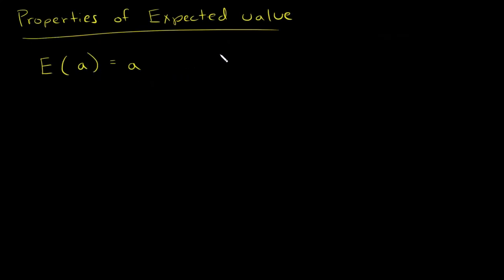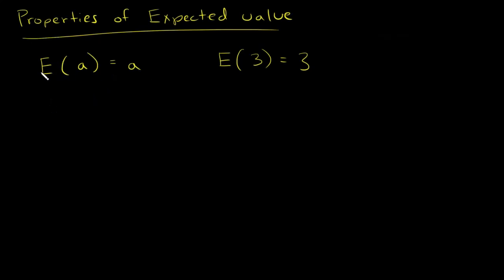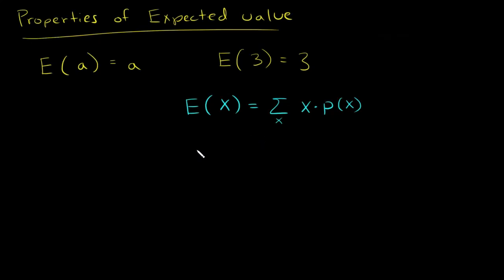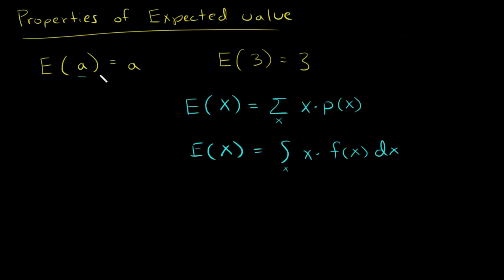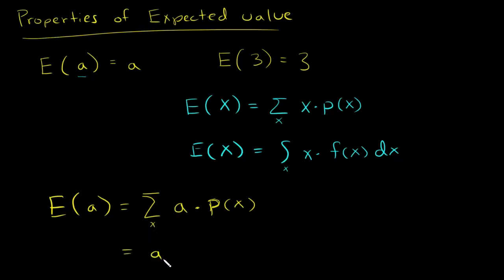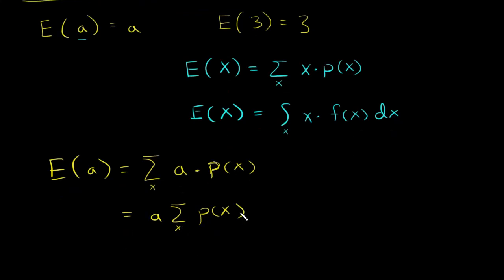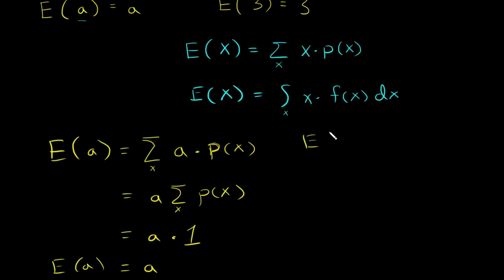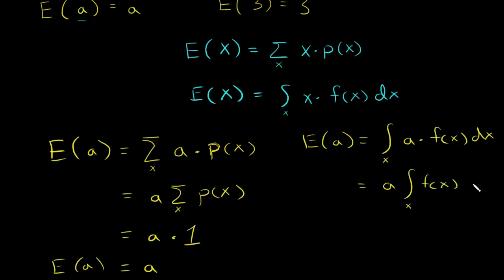Proof that expected value of a constant is the constant: E(a) = a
In this video I use math to show that E(a) = a. This also makes sense without math... think about what expected value is... it is a mean. If you were to sample the same number over and over again and then take its mean, you would get that number.